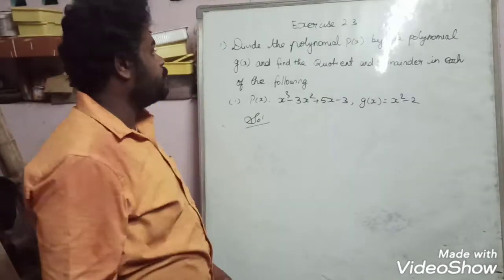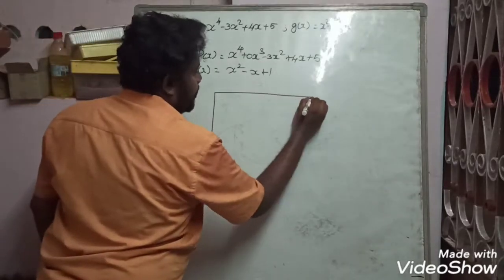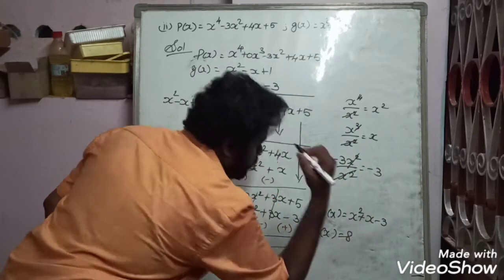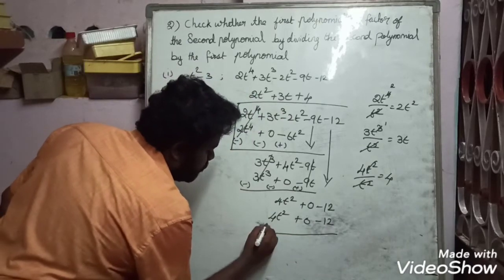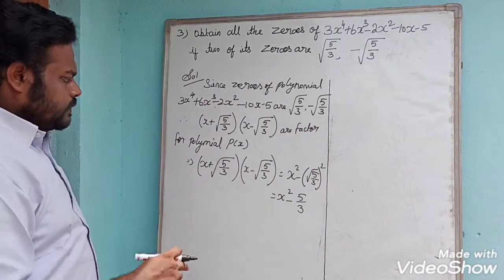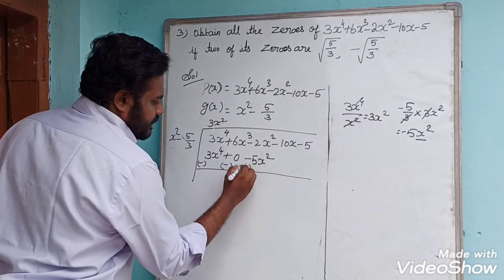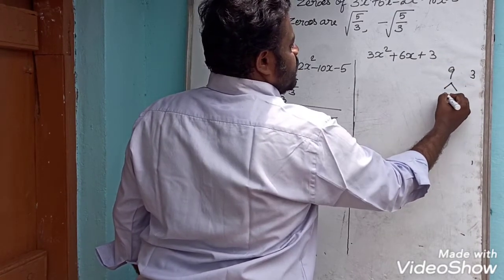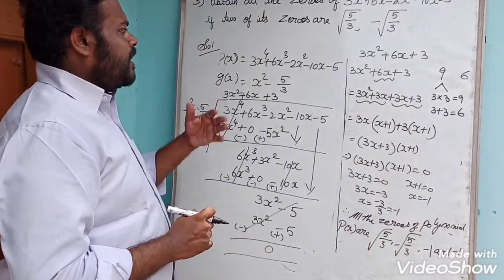GRADE 10 POLYNOMIALS PART 5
Exercise - 2.3 Roman 1 , 2 & 3